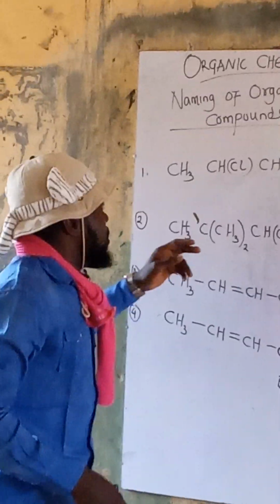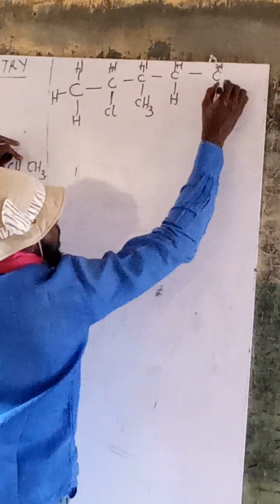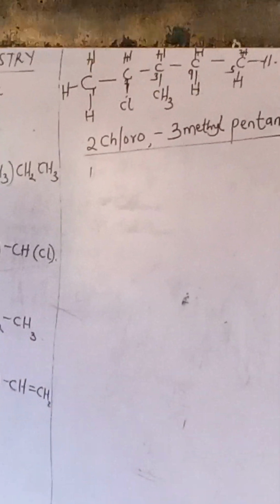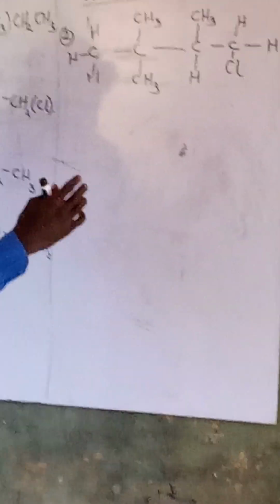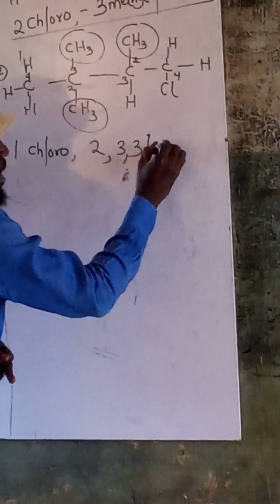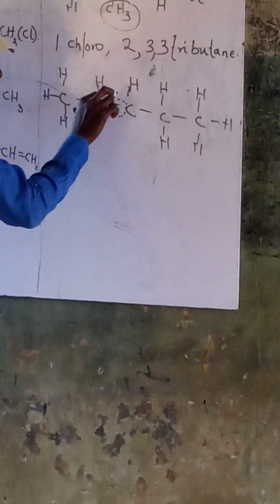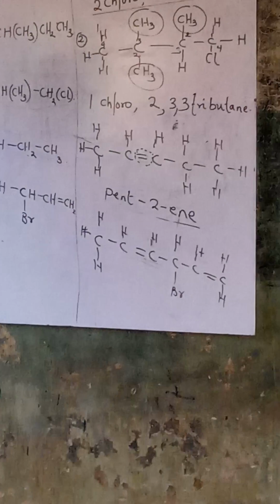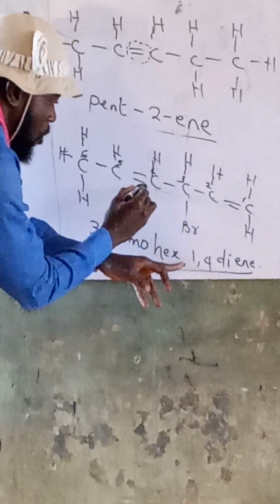Naming of Organic compounds